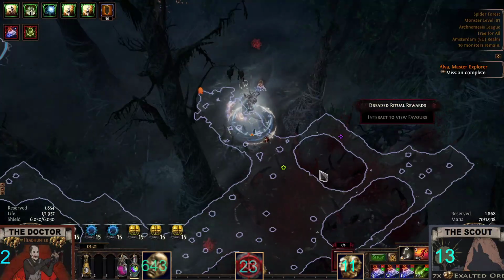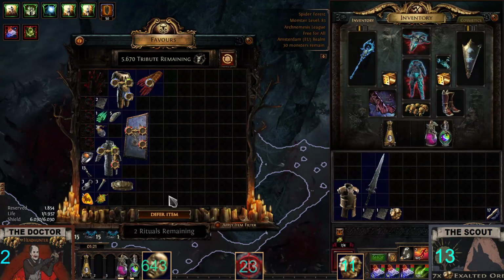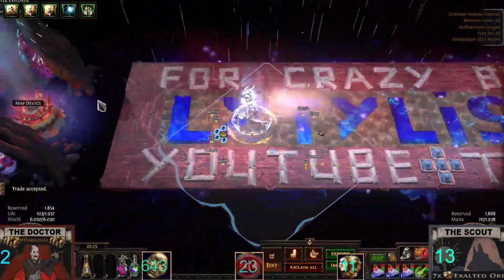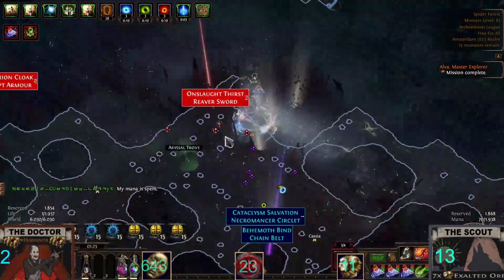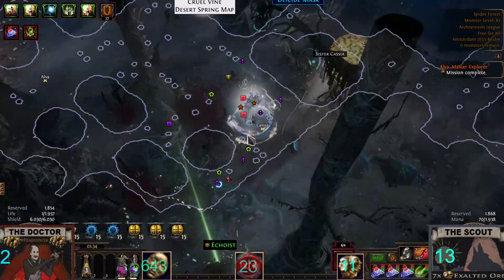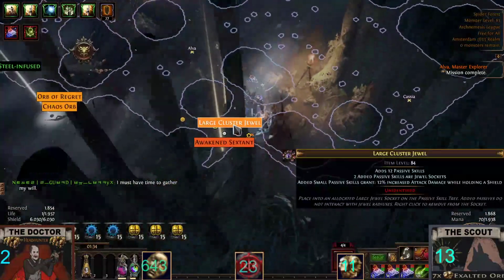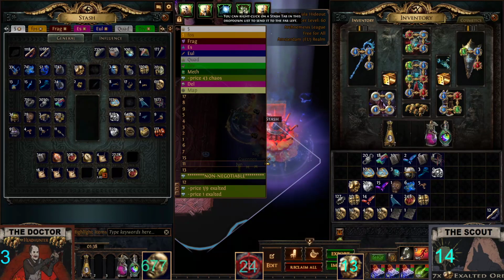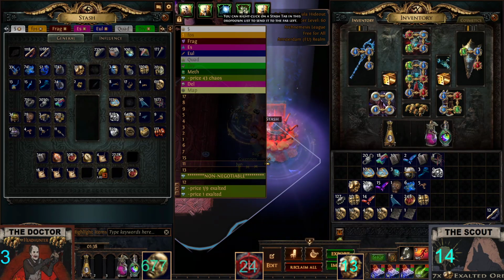The Doctor Drop! (buddy smelled it coming!) + Scout + 34 Divines + exalt. PoE Max Juiced Delirium!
hi guys!
Continueing this project, we have learned that our buddy Tinchop is a damn prophet!! This guy can SMELL the Doctor!!
Enjoy this GG map. Great drops great fun!
Join us on the next one!!